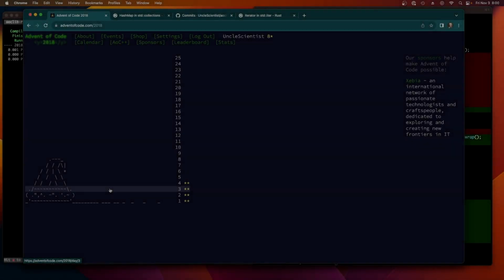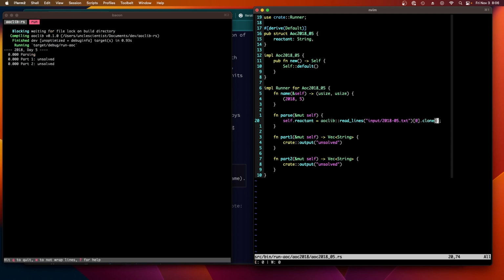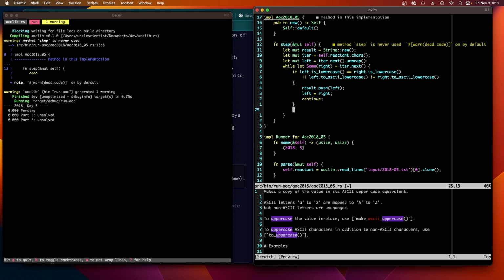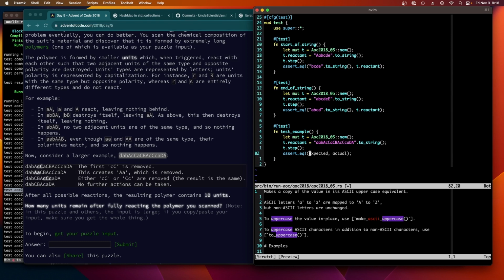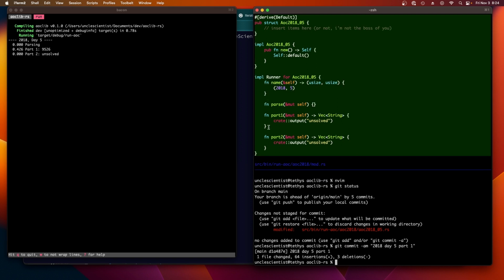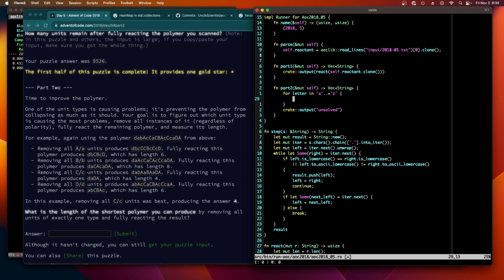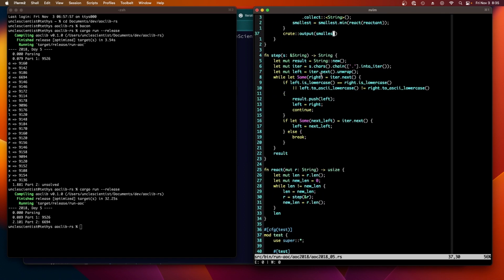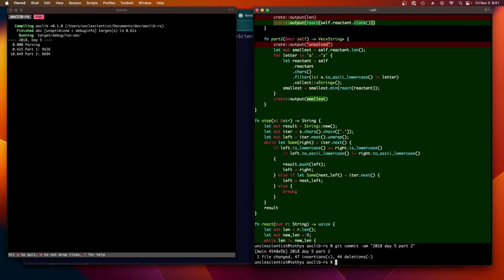[Rust Programming] Advent of Code 2018 Day 5 - Alchemical Reduction